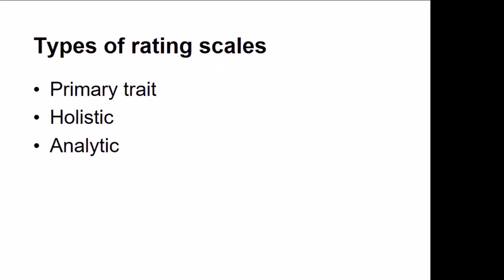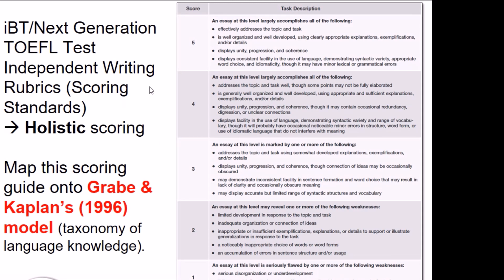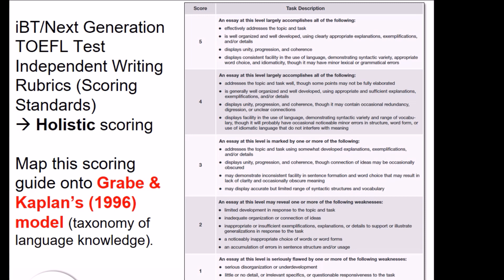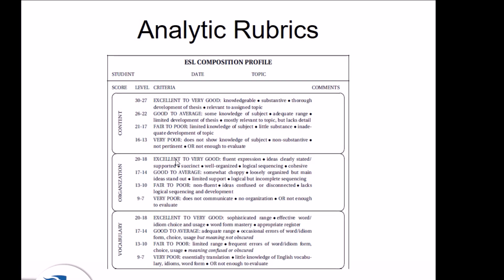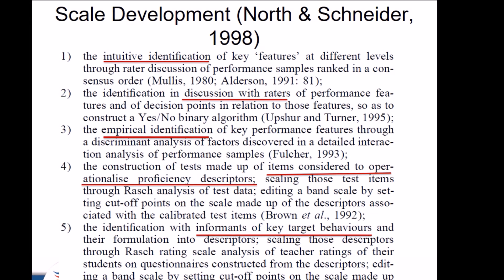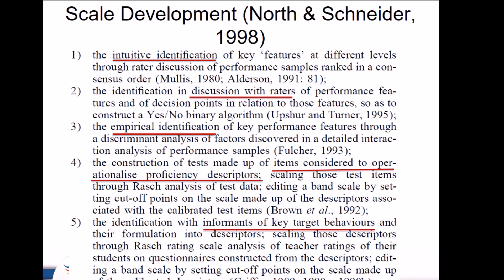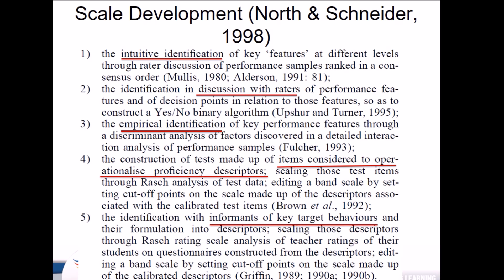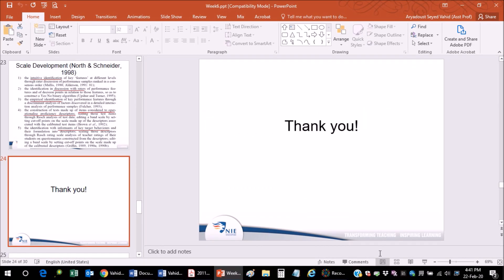Writing & Assessment (7)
In this series of videos, I will discuss some of the fundamental principles writing and writing assessment.